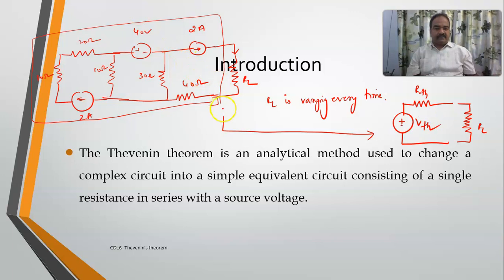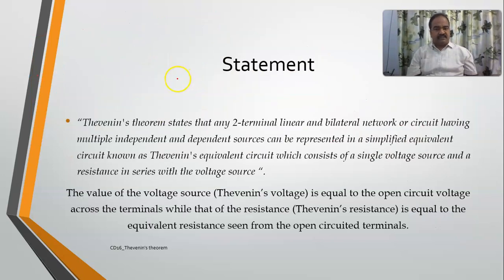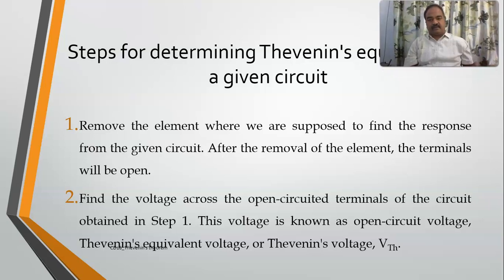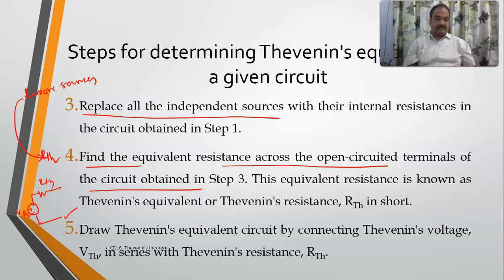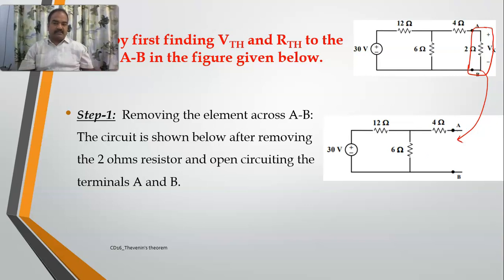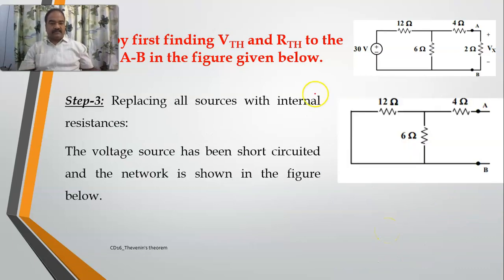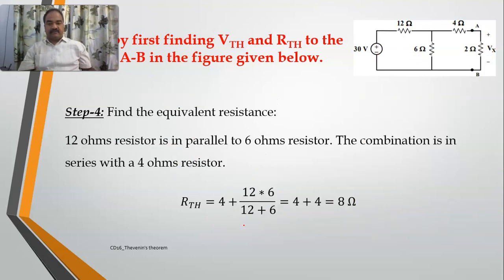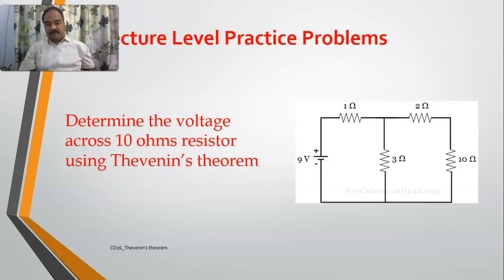CDT16 _Thevenin's theorem_Statement and Explanation